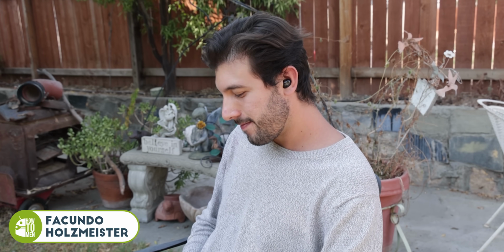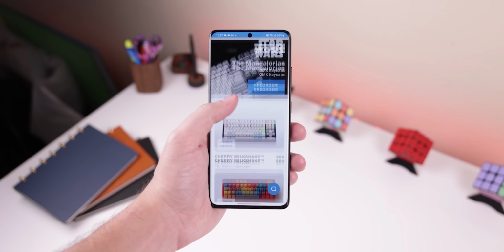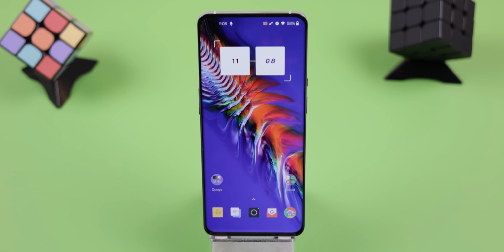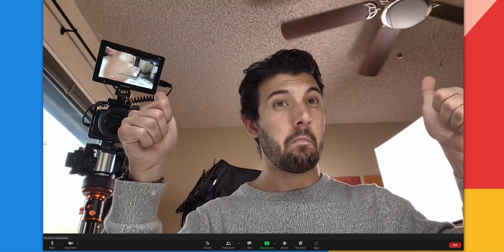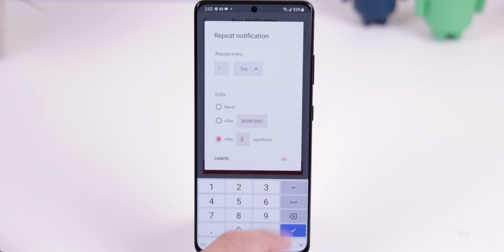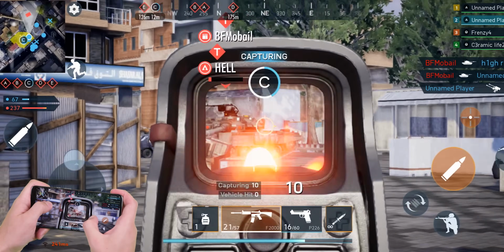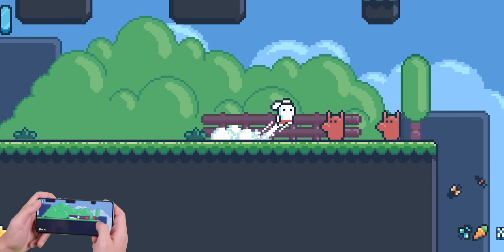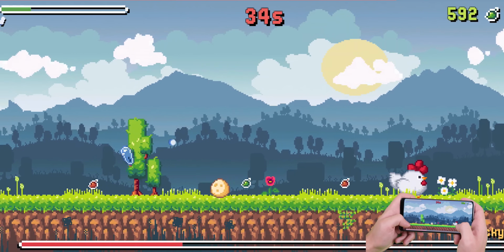Best Android Apps - October 2021!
(ᕗ ಠ益ರೃ)ᕗ ┬━┬ ▏ Game Section ▏ヽ(`▭´)ﾉ ┻━┻

▣ Yeah Bunny!

Timestamps
0:00 Media Bar
1:10 AnyTracker
2:27 Chroma Galaxy Live 4K wallpapers
3:15 Camo
4:25 Barquode
5:05 Notification Maker
5:52 Battlefield Mobile Alpha
7:09 Wall of Insanity
8:10 Yeah Bunny!
9:04 Blon
9:47 Outro